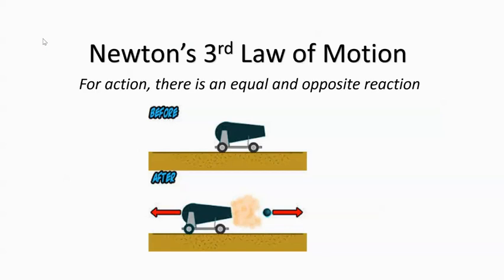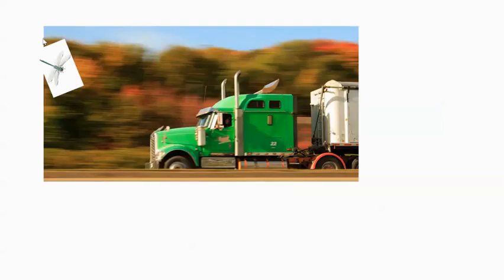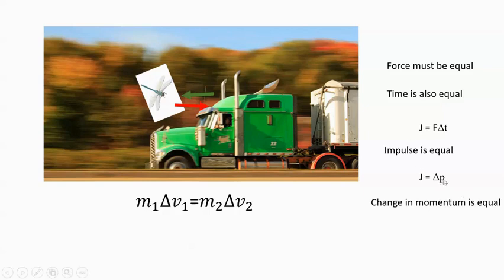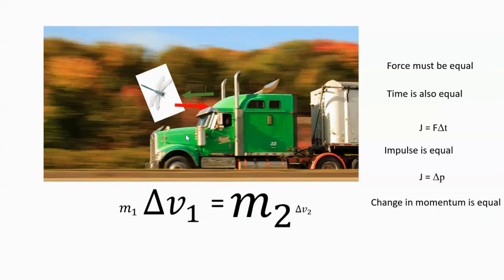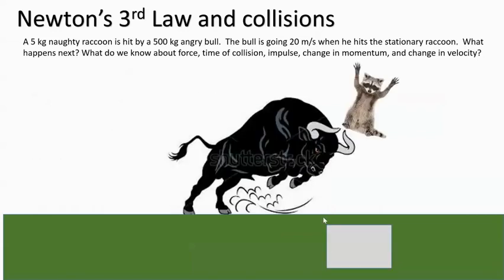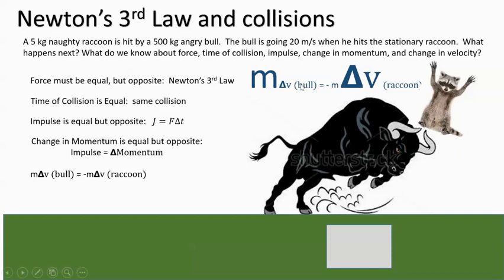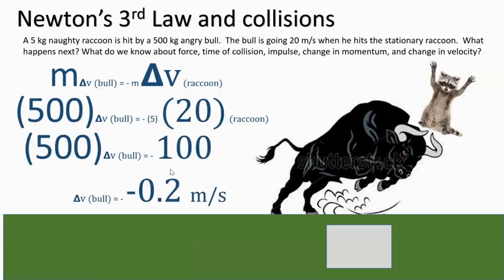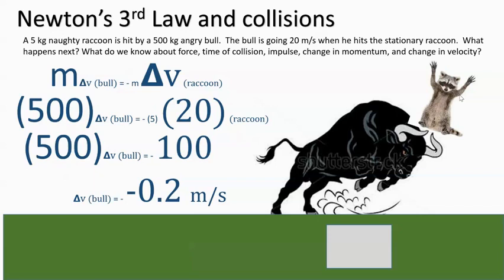Newton's 3rd Law and Collisions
What does Newton's 3rd Law mean to collisions?  Are forces in a collision really equal and opposite?   What happens when a very large object hits a very small object?  Does Newton's third law still work?  What about impulse, momentum, change in velocity, and time of collision?   Find out in this video.